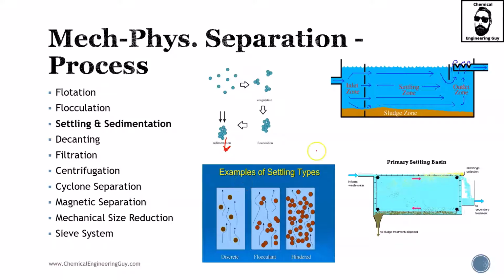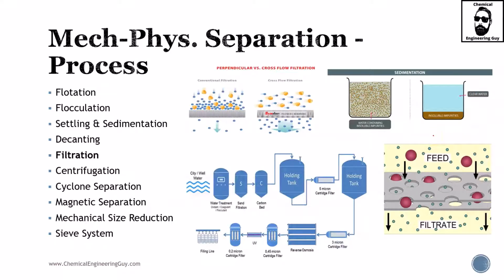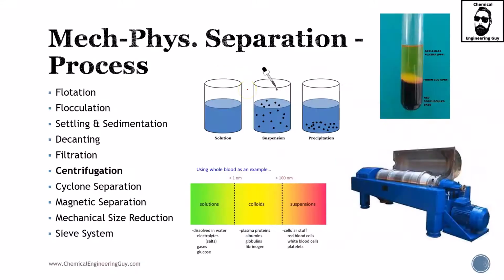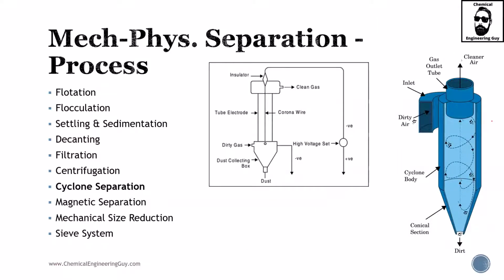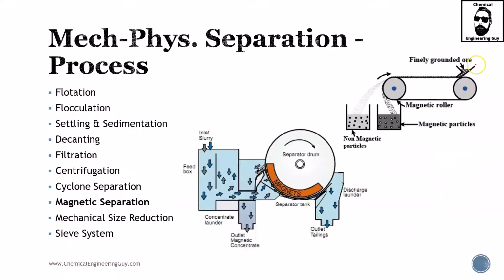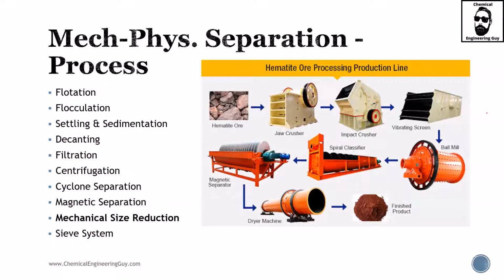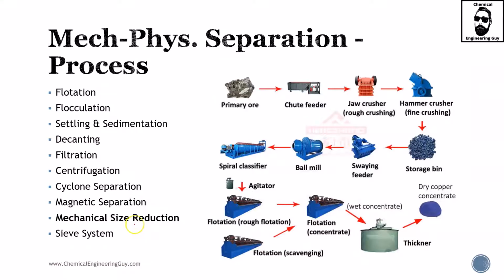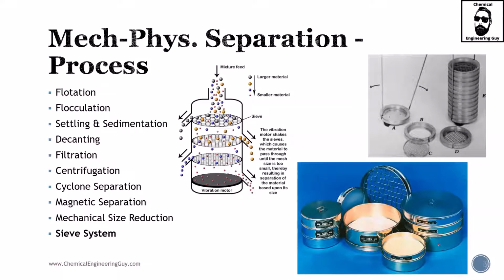Common Processes involving Mechanical Physical (Lec192)